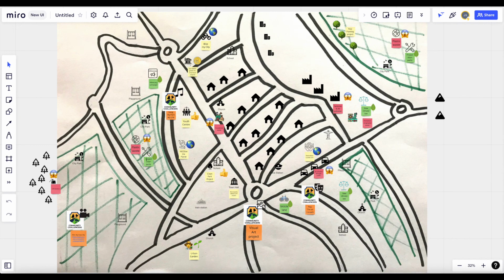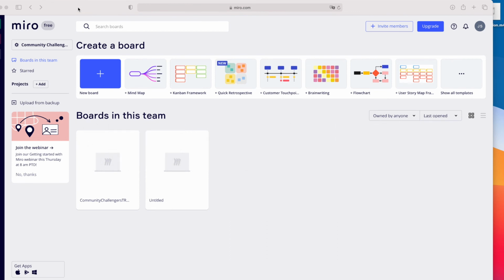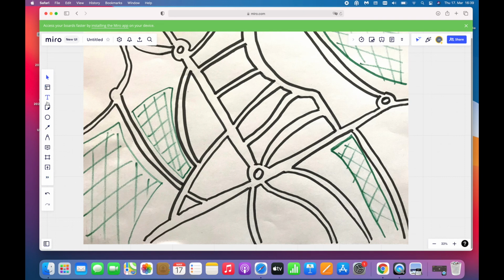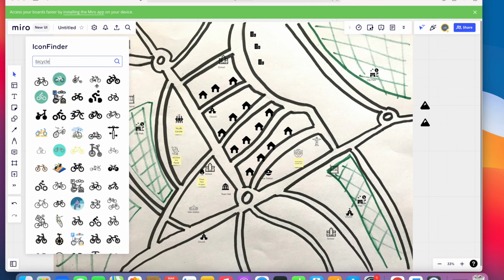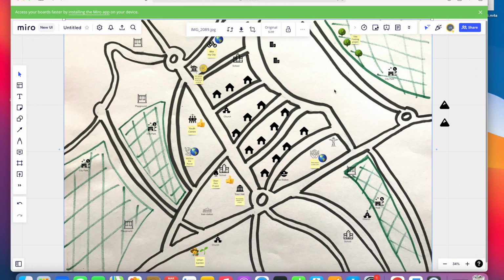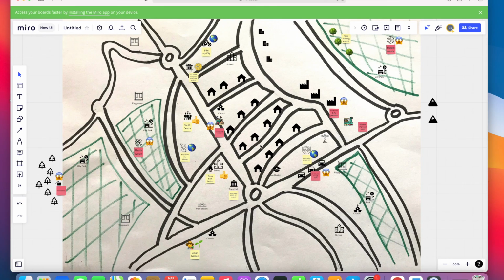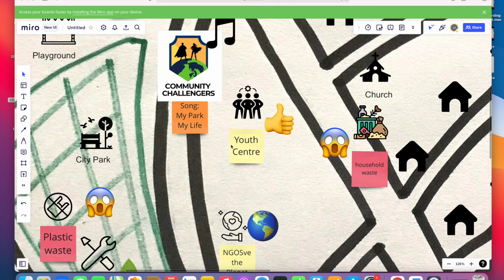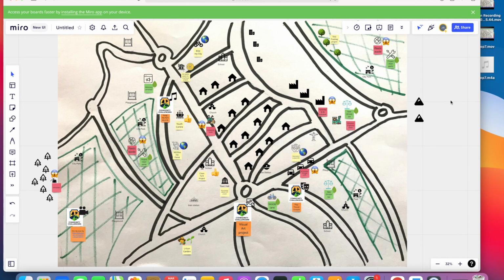Community Challengers: Making digital community maps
This video tutorial was produced in the framework of the Community Challengers project It shows how to create a digital community map in the program miro.
The following steps are explained:
1) login & create a board
2) Insert key landmarks & monuments
3) Insert key players
4) Insert environmental issues
5) Insert solutions to these issues
6) Insert the Community Challenges which were implemented in your community (song, video, visual art, performing art & entrepreneurship)